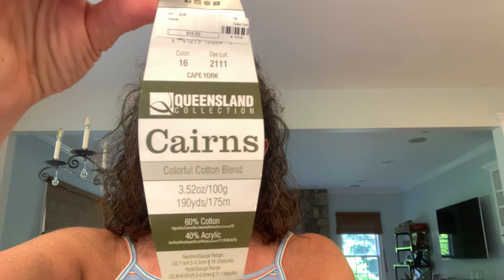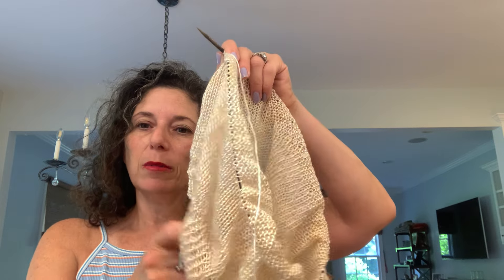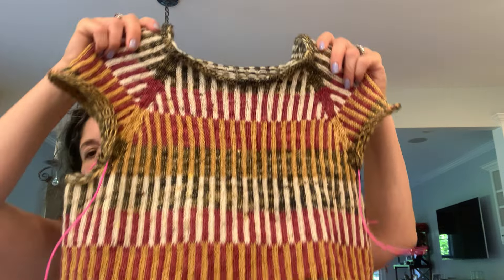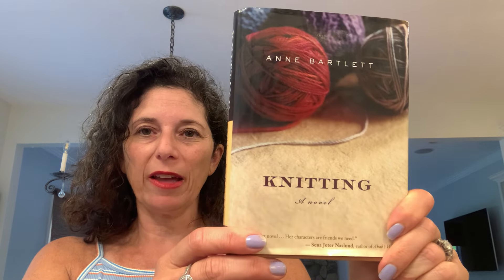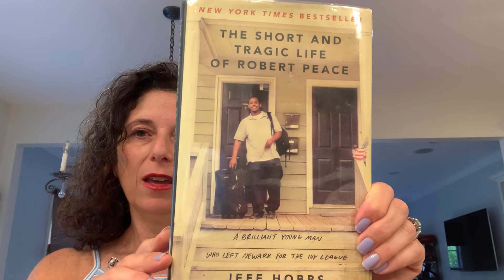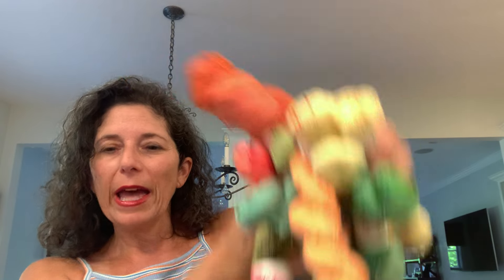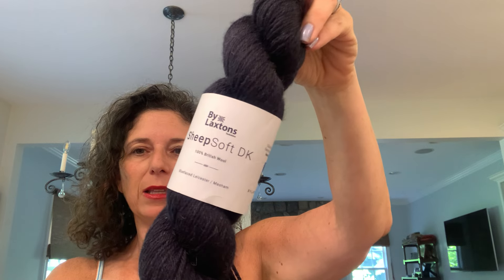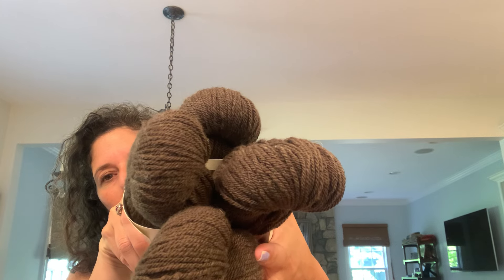Episode 11 - Knitting and…what should I cast on next?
Wearing/Finished
Milton by Joji Locateli
Yarns by LaBien Aimee - Little Kumo and Sport Nouveau

Finished
Market Square by Sharyn Anhalt

Working on...
Rumble Raglan by Lydia Morrow
Yarns from Explorer Knits and Fibers, Madeline Tosh and Suburban Stitcher

Designed with 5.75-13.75” negative ease. Mine is approximately 1” negative ease.

Tolsta Tank by Rebecca Clow
Yarn from Terrapin Fibers - Severin DK

New stuff!
Joji & Co destash bags
Pampa in black and rose gold/copper

Planning
A second Rumble Raglan?
Ferda Genser by Anna and Heidi Pickles
A DK cardigan with stripes, perhaps based upon Thereafter by Alicia Plummer

Reading
Knitting, a Novel
The Short and Tragic Life of Robert Peace by Jeff Hobbs